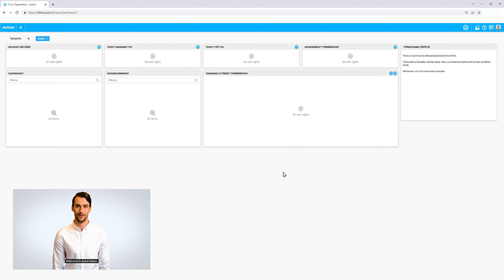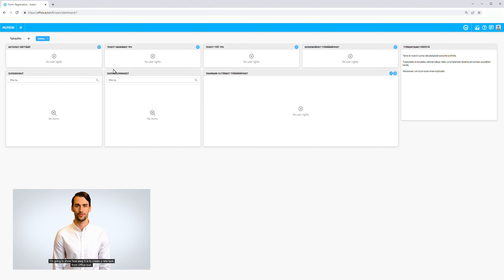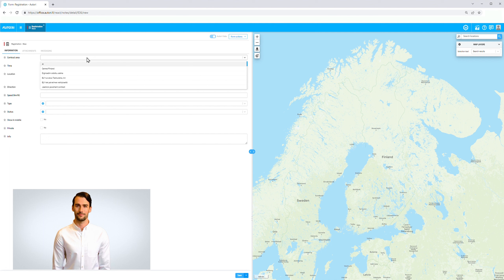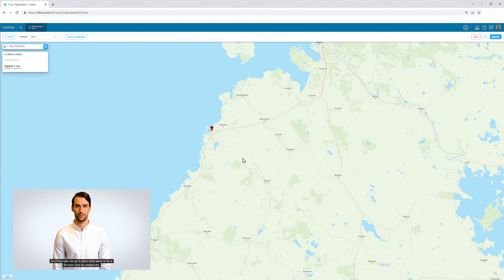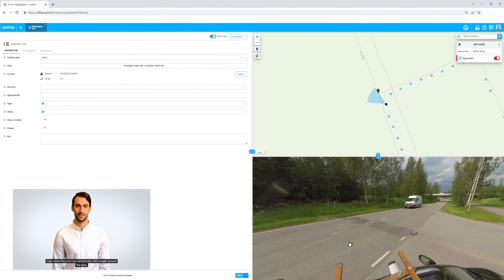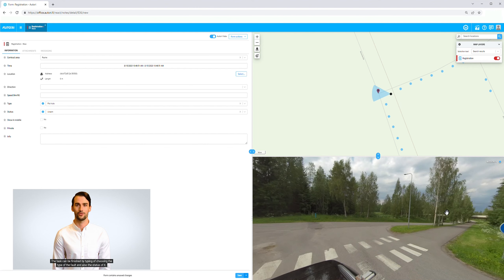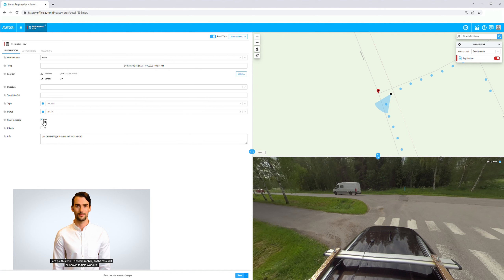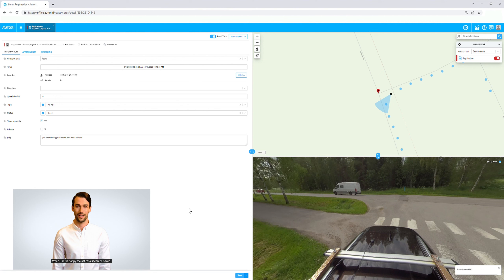Autori Office - Vista integration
Find out more about revolutionary Autori Office with Autori Vista image viewer.

Never before seen features:

- Get a 360-view of a created observation
- Look at the surrounding area of an item on a map
- Easily share work orders with images
- Create a digital inventory of roads, different assets and anything you can imagine